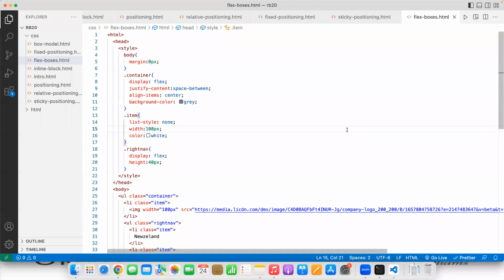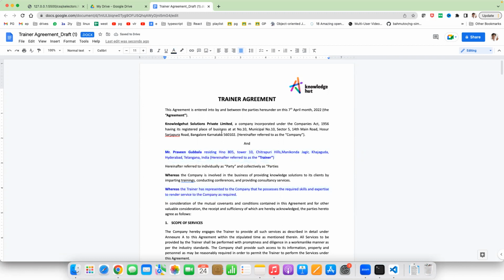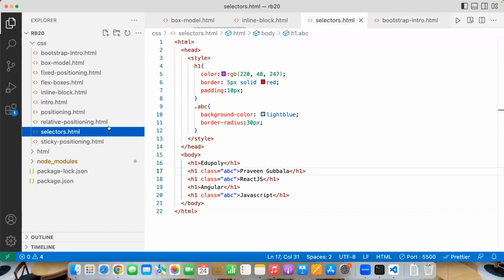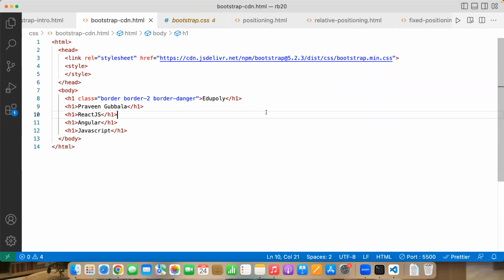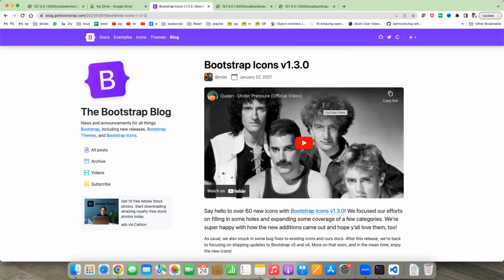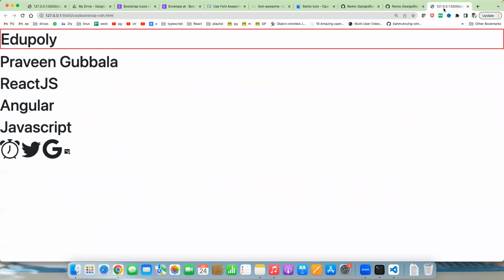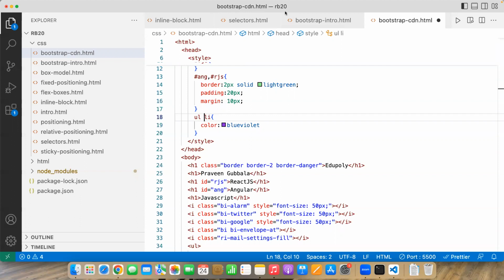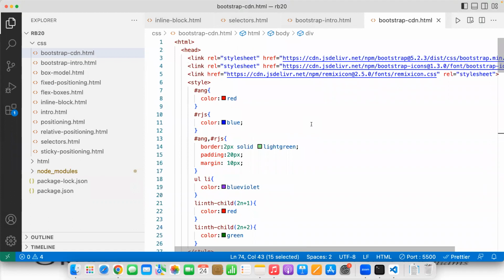CSS Class vs ID and CDN linking to the page for icons